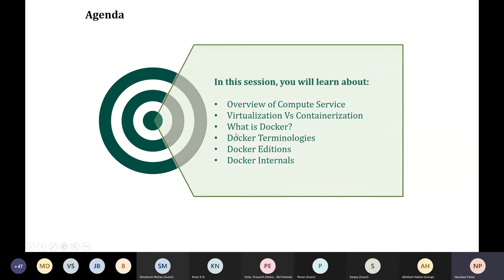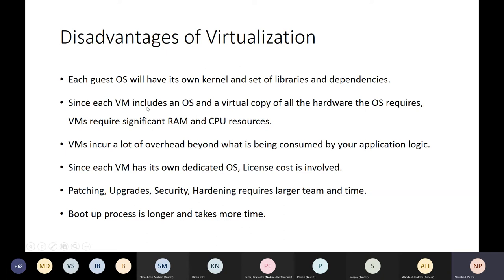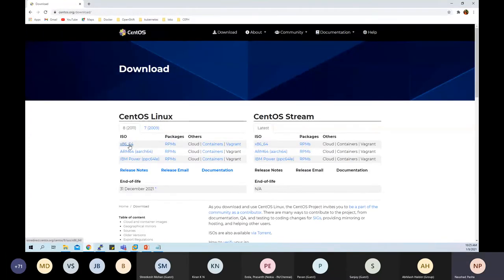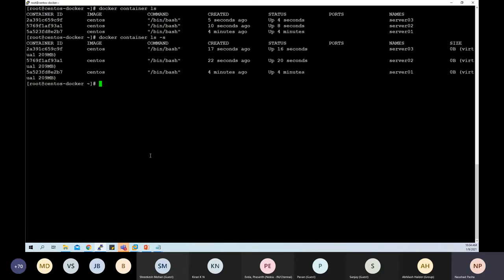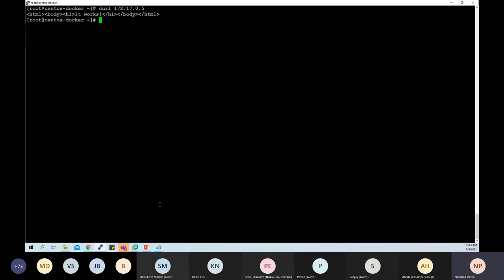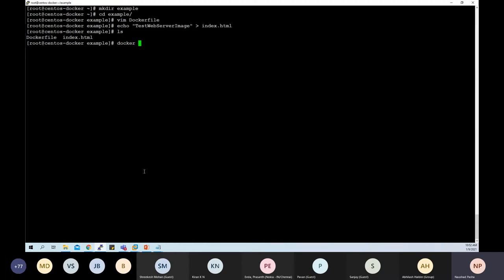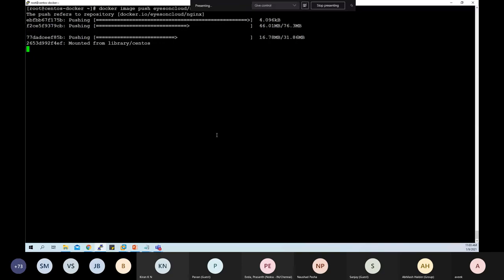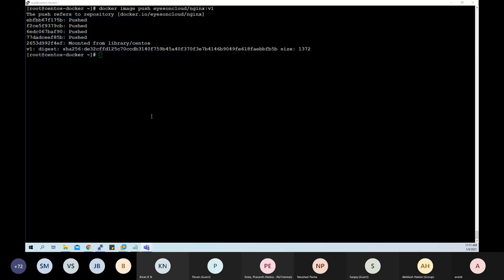Introduction to Docker lecture covers basics and advantages of Docker | Naushad Nazeer Pasha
In this video you will get started with Docker Introduction

In this video you will learn Introduction to Docker